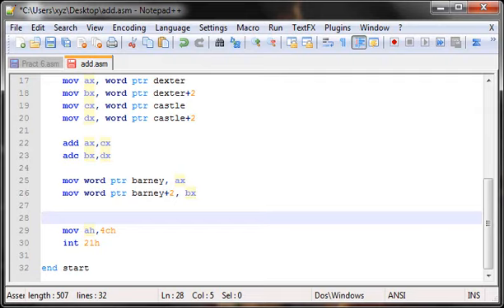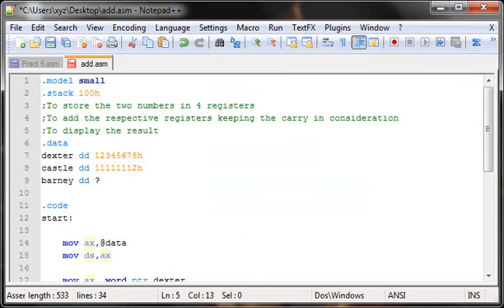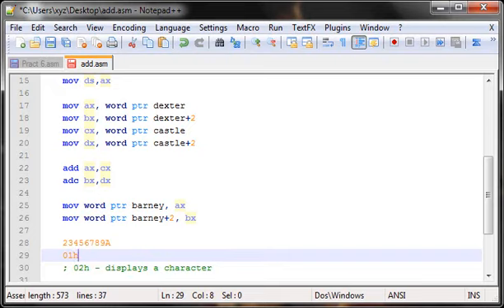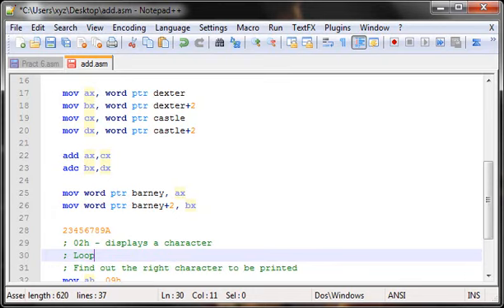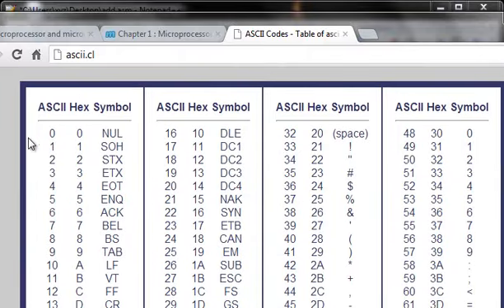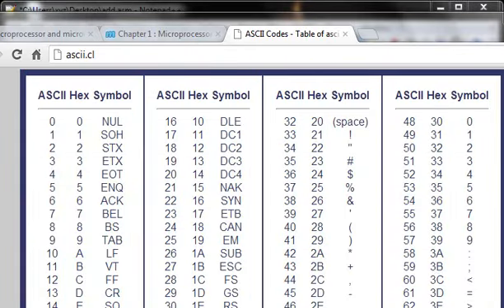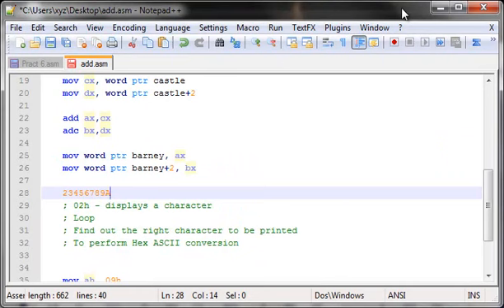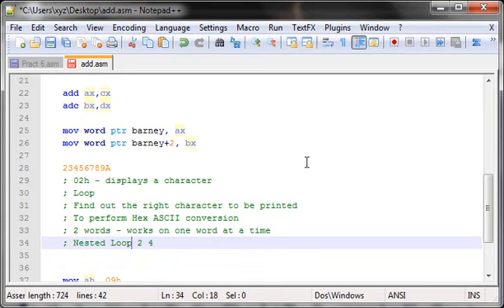Assembly Tutorial 8 - Result Display Logic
In this tutorial, Im gonna be talking about the logic to display the result obtained in the last tutorial to the screen.
Hope its easy to understand!!